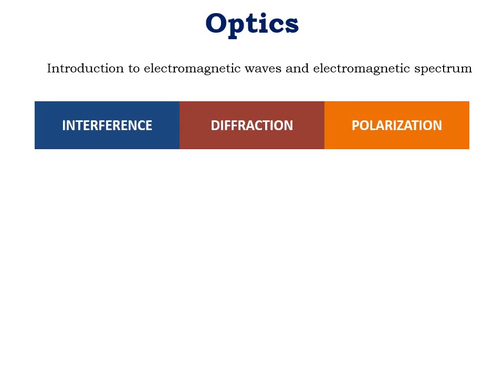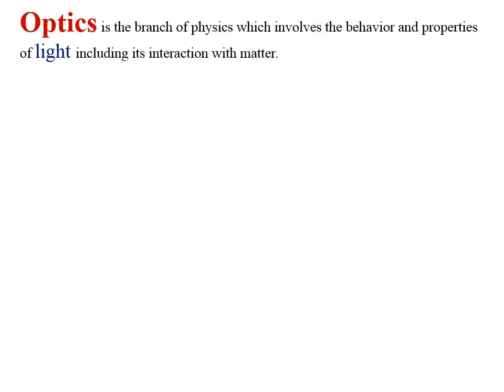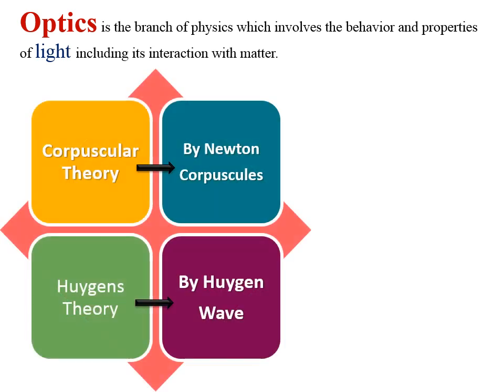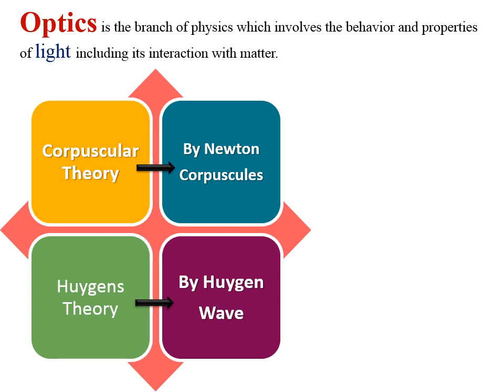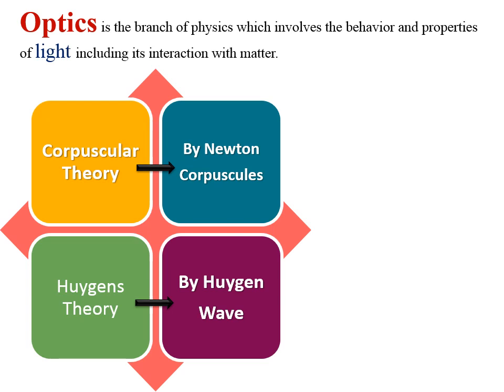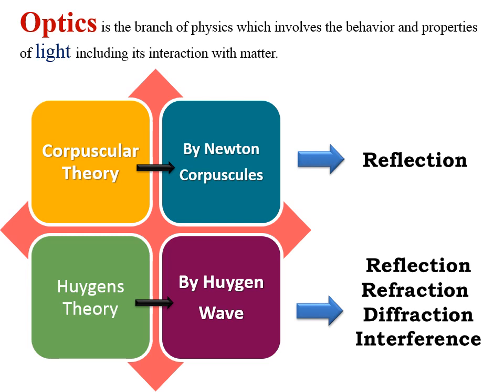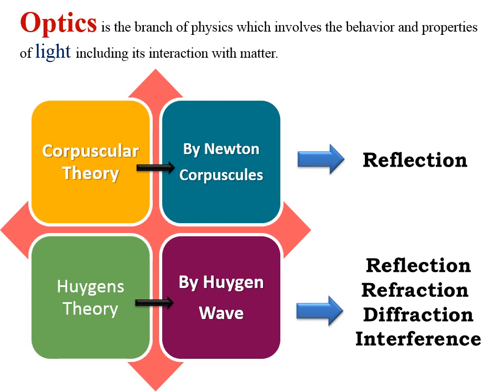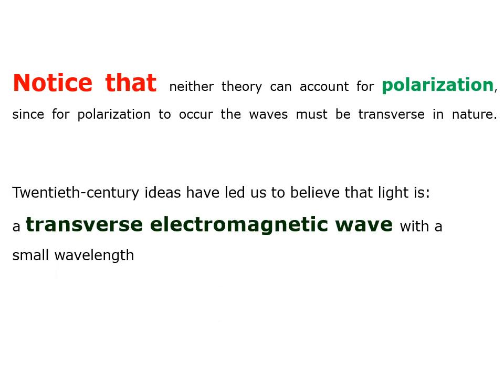1 Optics Introduction